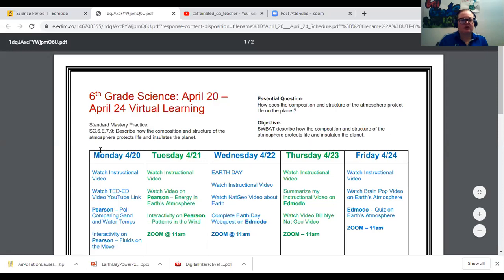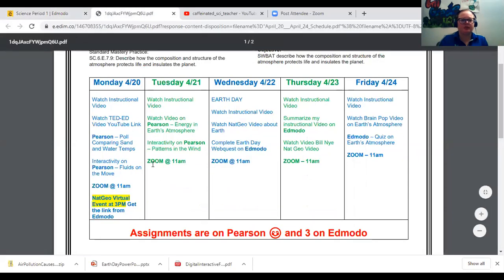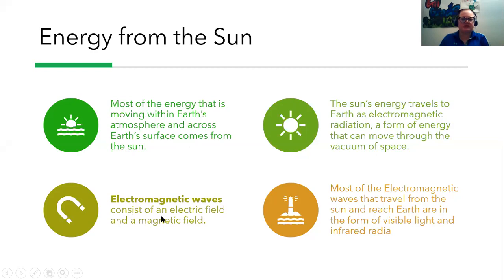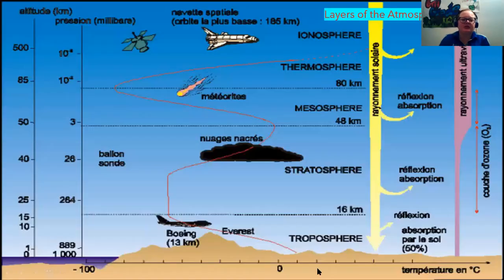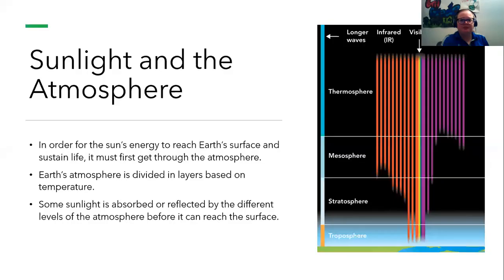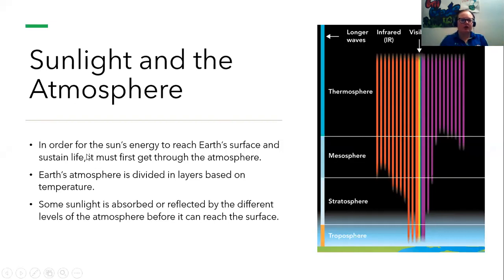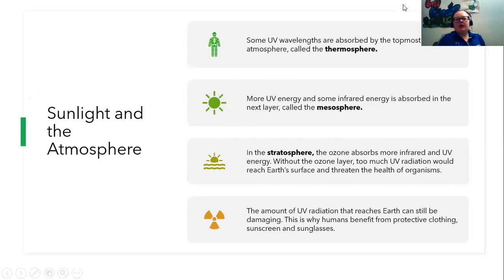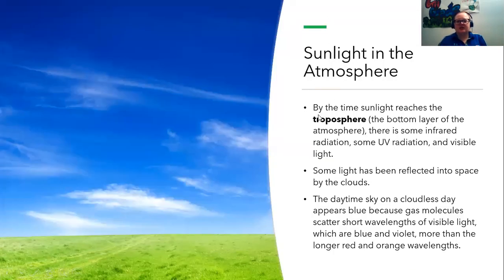04 20 20 Instructional Video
Energy in Earth's Atmosphere